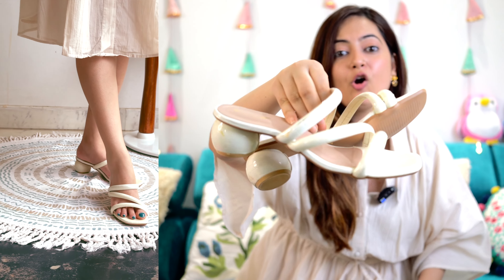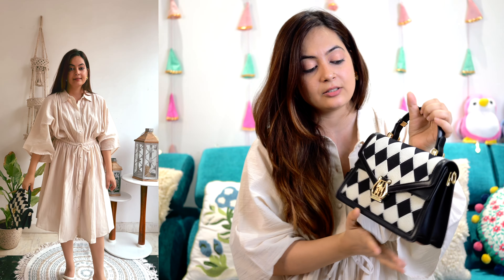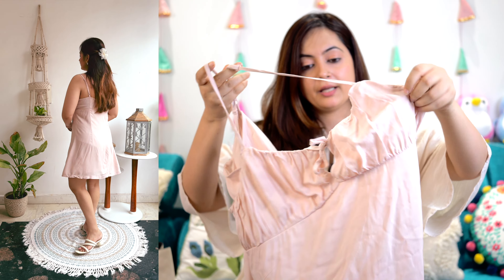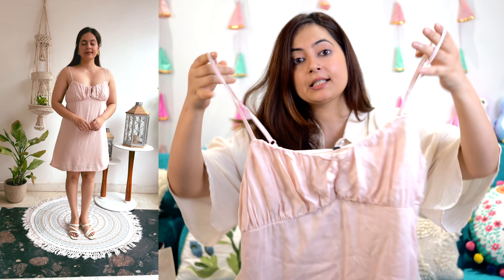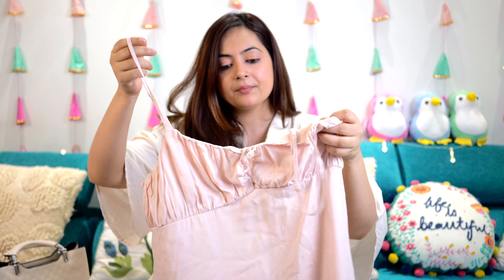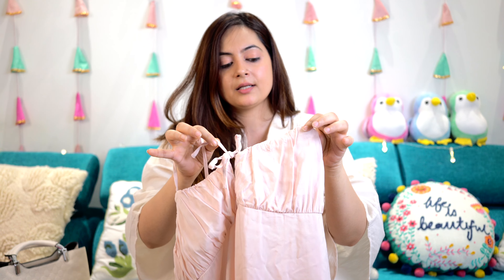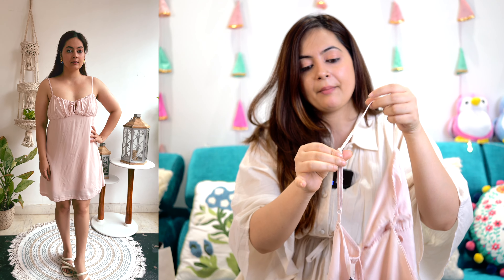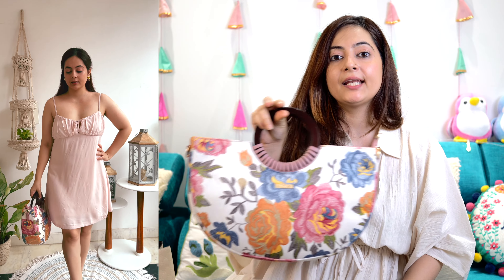H&M Dresses Try-on & Haul | Best Dresses for Birthday Parties & Vacations | Mahima Giri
H&M dress will be my next wardrobe favorite. In this video, I am showcasing the most trending H&M dresses.  From elegant maxi dresses for a night out to chic bodycon dresses that hug your curves, this video has it all.

Dress Links:
1. Floral Printed A-Line Dress

2. H&M Cotton Gathered Shirt Dress

3. H&M Tie-Detail Strappy Dress

4. Cotton Mini Corset Dress

6. H&M Ruched Sleeve Wrap Dress

About me:
Hello, My name is Mahima. I work for a private firm in Gurgaon (Full Time). My passion for Fashion & exploring new market places drove me into starting a YouTube channel. Here, I talk about styling tips that you can easily incorporate in your day to day life without having to be a fashionista using affordable clothing.

My Measurements:
Height: 5'2"
Size in most of the Brand: S